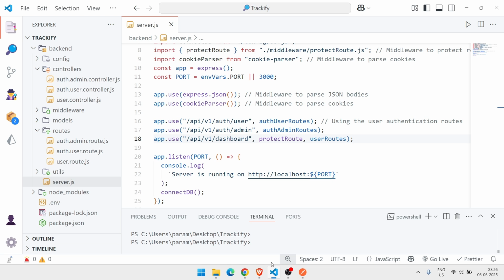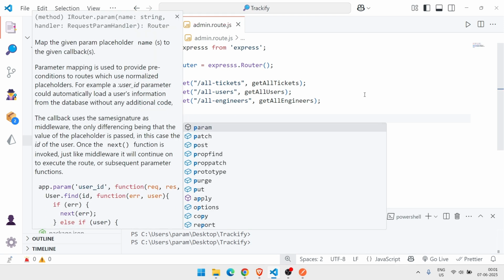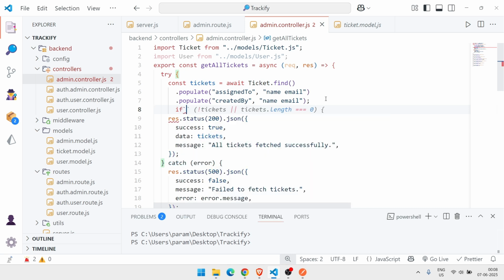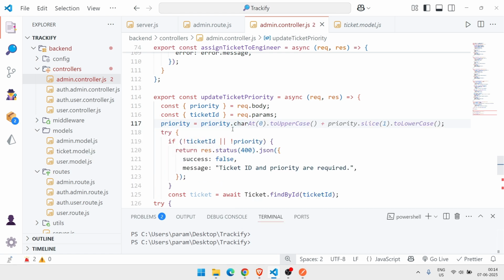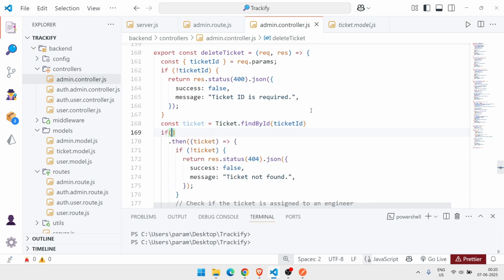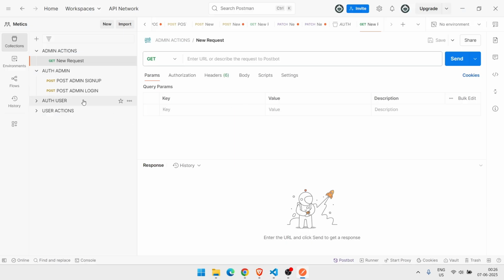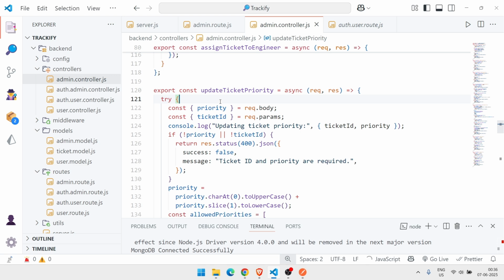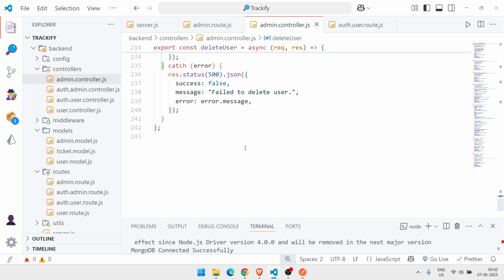#6 Trackify - MERN Stack Backend Setup | Full-Stack App Demo (React, Node.js, MongoDB, Express)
Welcome to the Trackify Backend Setup – a powerful full-stack application built using the MERN Stack: MongoDB, Express.js, React.js, and Node.js.

In this video, you'll get a complete walkthrough of the final version of the app we'll build step-by-step in this tutorial series. Perfect for your portfolio, resume, or just mastering full-stack development in 2025!

📌 In This Video:
✅ Added Admin Controllers.

🧠 Tech Stack:
Frontend: React.js (Hooks, Axios, Router, Zustand)
Backend: Node.js + Express.js
Database: MongoDB (Mongoose)
Tools: Postman, VS Code, GitHub, Vercel/Render

Students & aspiring developers
Developers building a portfolio
Anyone learning full-stack development in 2025

Build a real-world project from scratch
Learn modern MERN stack development
Perfect for portfolio and interviews
Easy to follow, beginner-friendly guidance